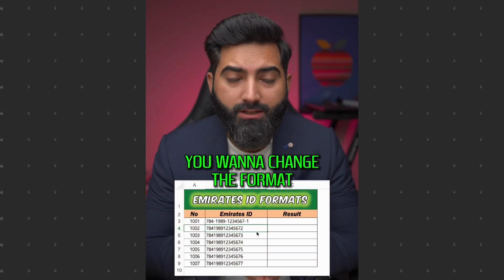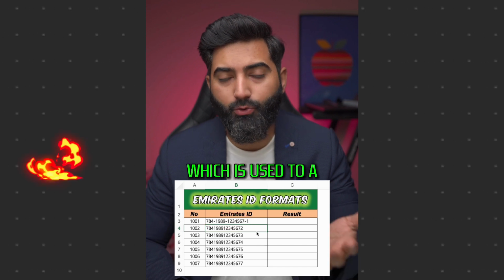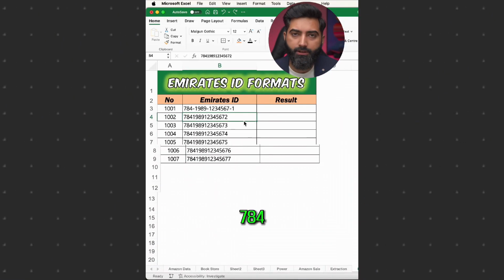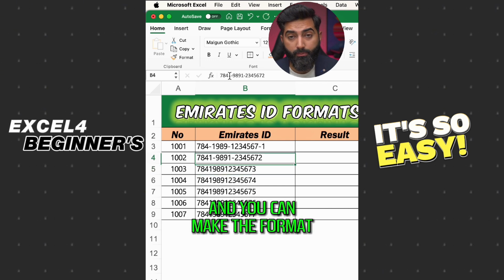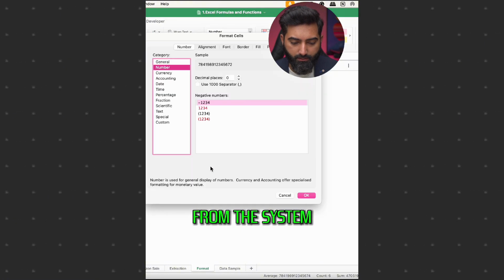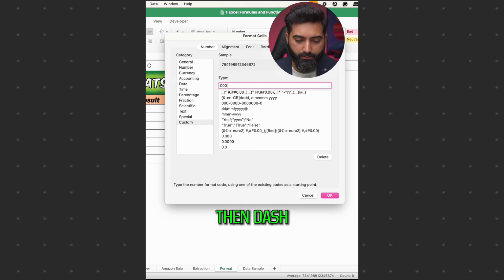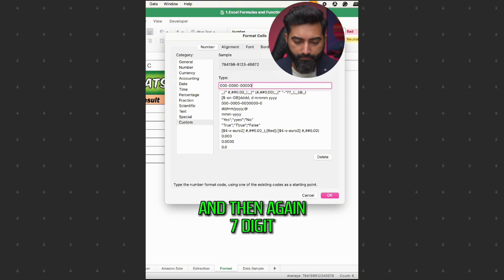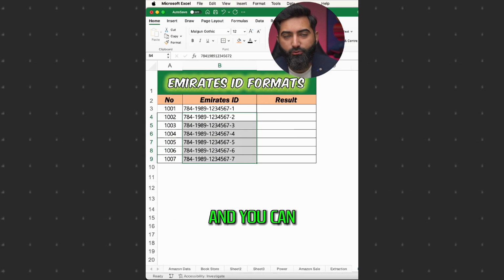Excel FORMAT Function Tutorial for Beginners | Text Formatting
The FORMAT function in Microsoft Excel is a versatile tool that allows you to display text, numbers, and dates in a specific format. This function is particularly helpful for creating custom data displays, improving readability, and standardizing the appearance of your spreadsheets.

This tutorial explains the FORMAT function's syntax and provides practical examples. Learn how to use the function to change number formats, add text to numerical outputs, and adjust the appearance of dates and times. Explore advanced formatting techniques, such as combining FORMAT with other functions like CONCATENATE or TEXTJOIN, to enhance your workflow.

Key Applications of the FORMAT Function:

Custom Number Formats: Display currency, percentages, or other number types with ease.
Text and Number Combination: Add descriptive text to numbers without changing the underlying data.
Date and Time Formats: Standardize date and time presentation for consistency.
Mastering the FORMAT function enhances your ability to present data professionally and clearly, making it an essential skill for all Excel users.

Format text function in Excel, How to use Format function in Excel, Custom formatting in Excel, Format formula tutorial, Format function examples Excel, Excel Format function for beginners, Advanced Format text Excel, Combine text and numbers in Excel, Custom date formats in Excel, Format function explained step-by-step, Create professional spreadsheets in Excel